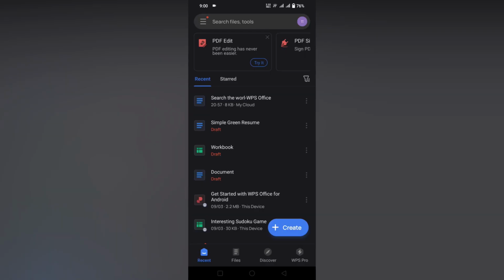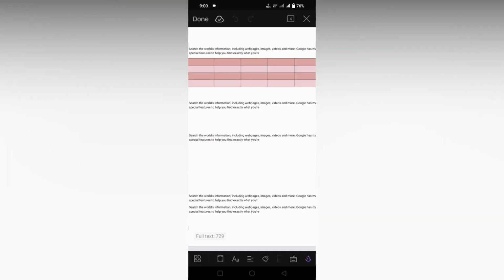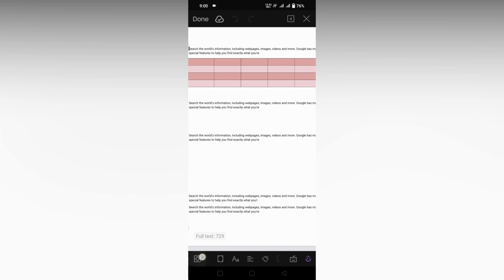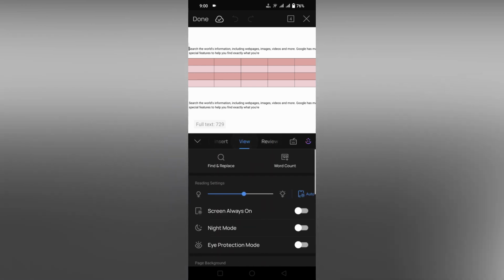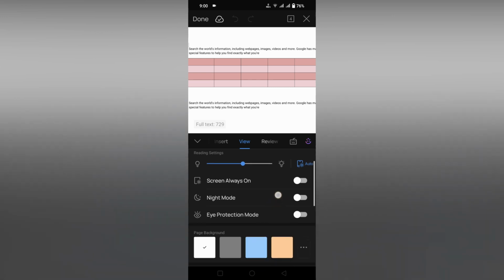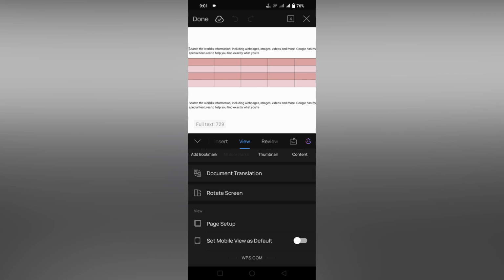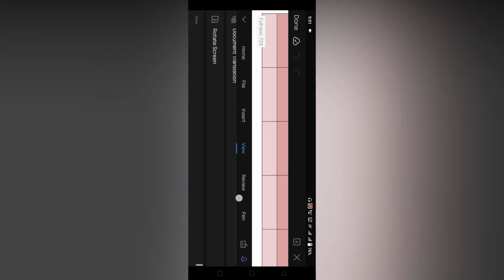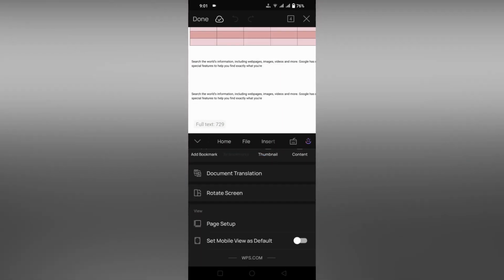How to rotate screen in wps office docs mobile